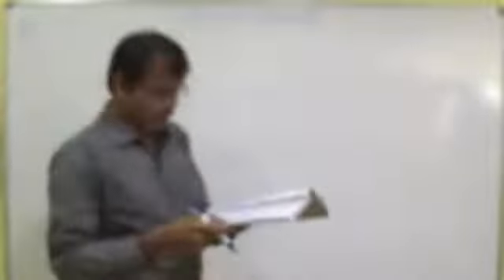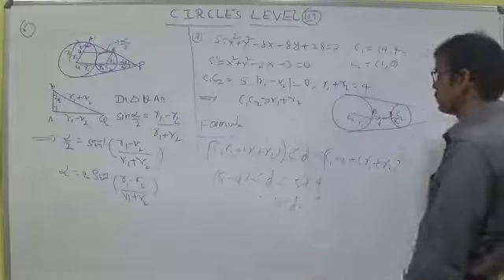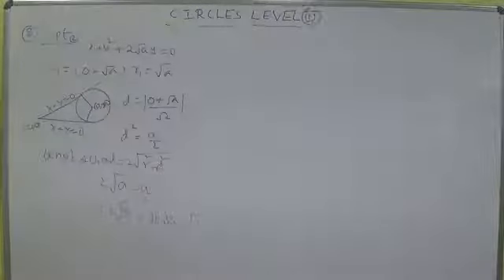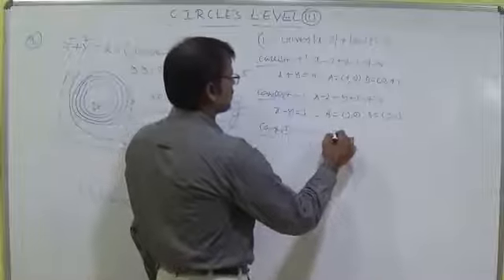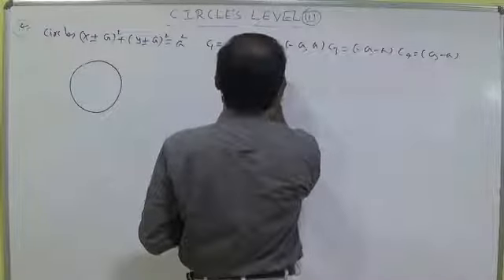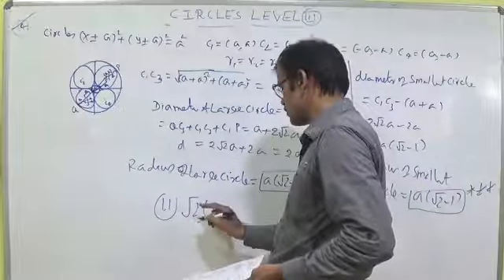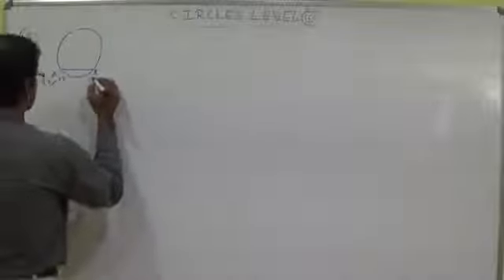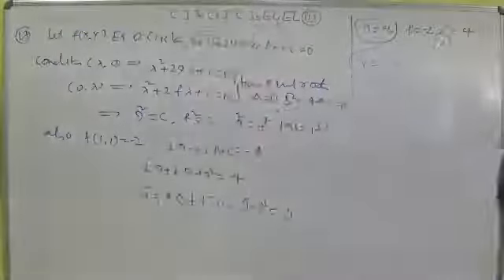Day16 Inter IITJEE Circles Objective Level3 5 to 17 sums